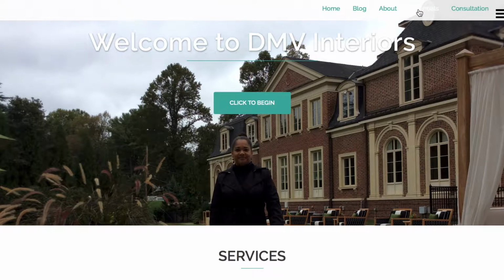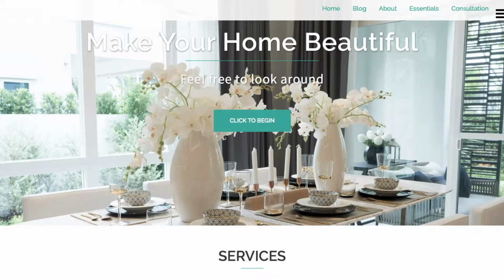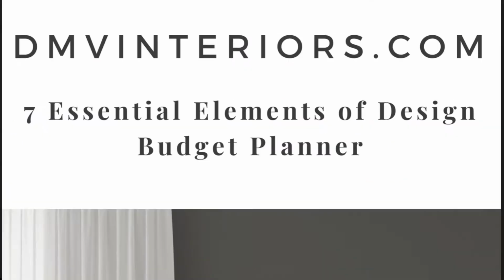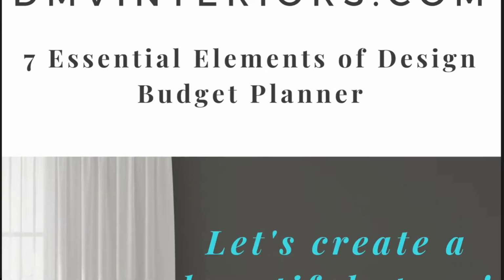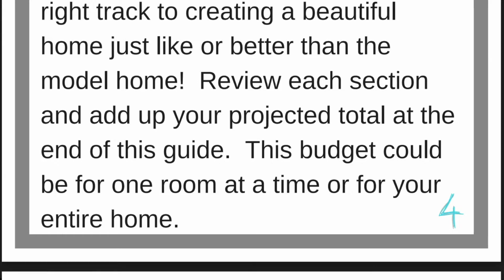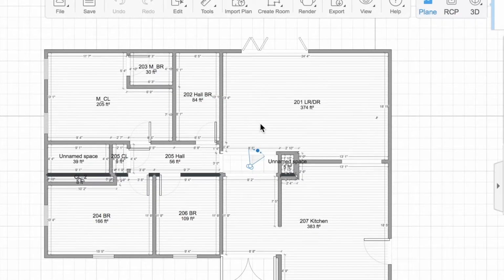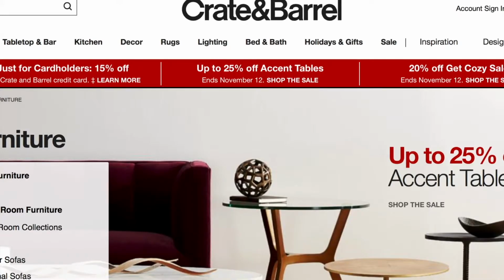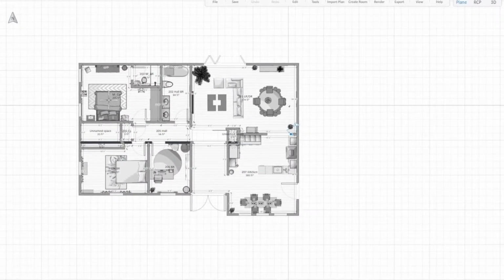How to Make Your Home Beautiful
Interior Design in the DMV!  Download the 7 Essential Elements of Design and start working on your design and decor project today.